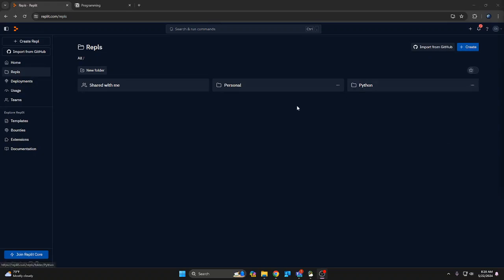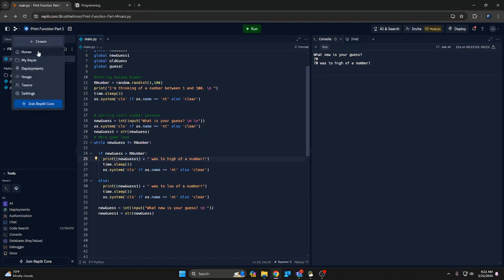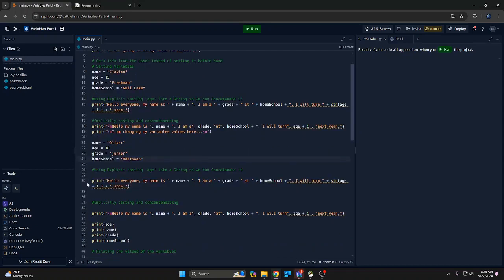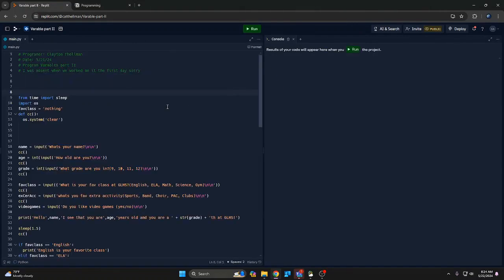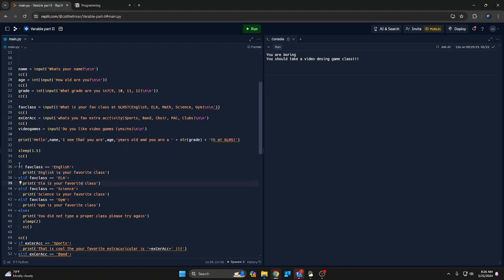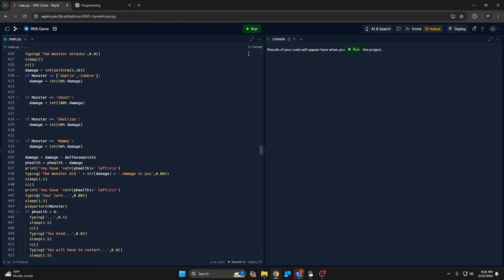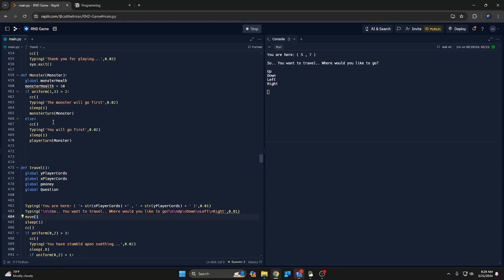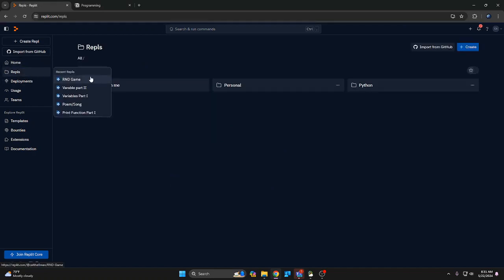ICS Explanation with python programing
ICS Explanation with python programing - Clayton Thellman